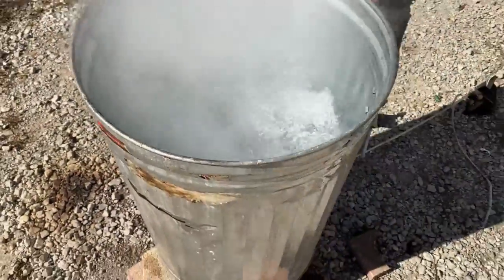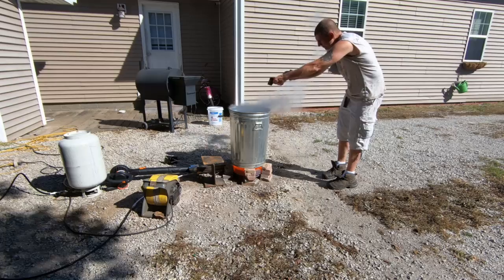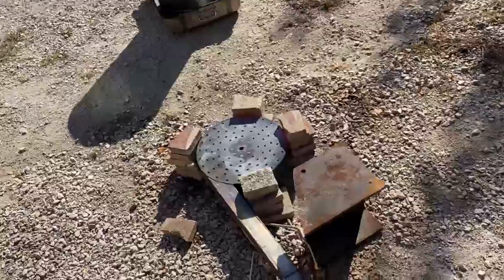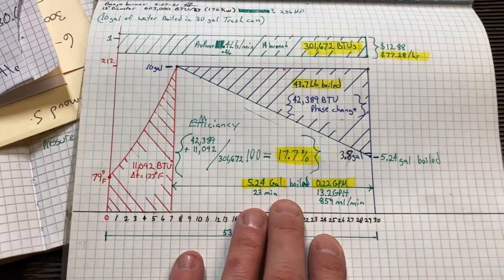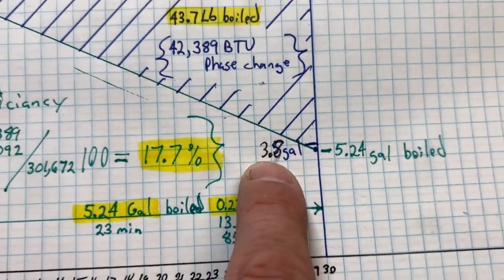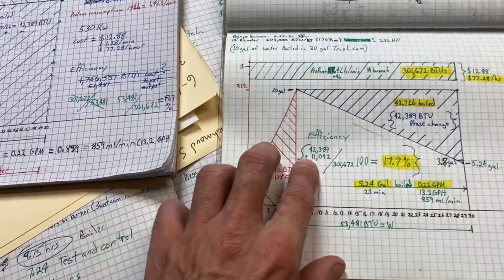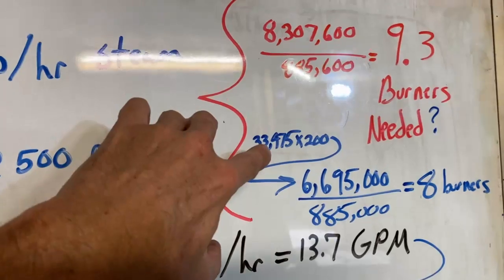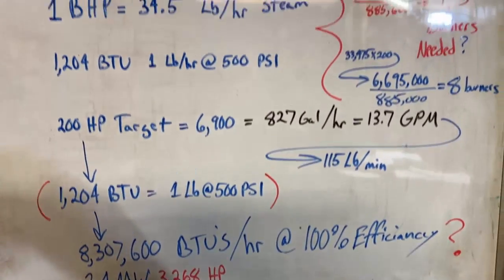Liquid Propane Banjo Burner Thermal Dynamics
How efficient is 30 gallon Garbage can with a burner under it for heating water or running a process in a factory ? 600,000 BTU plate burner .